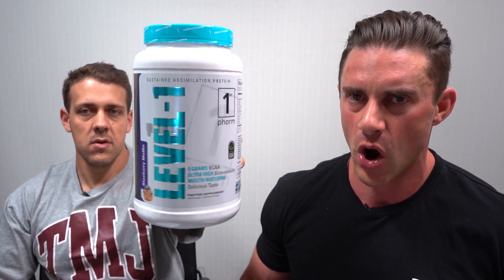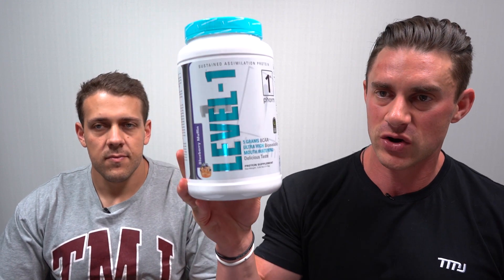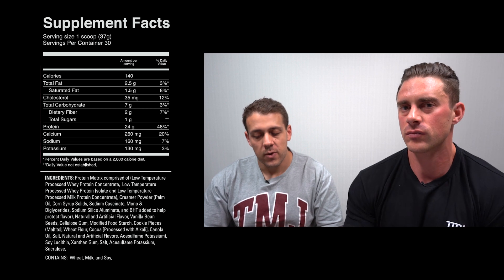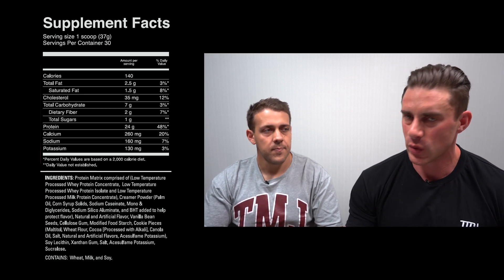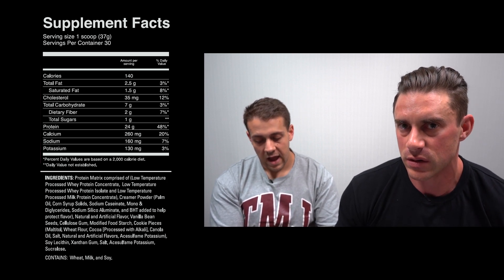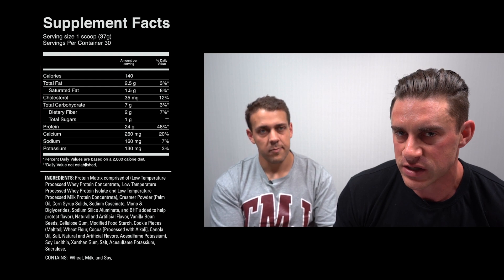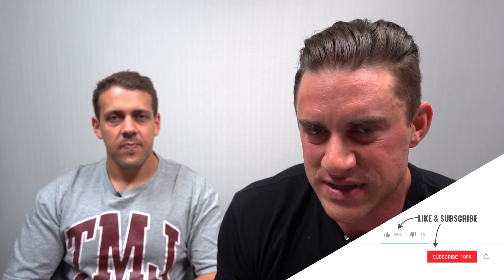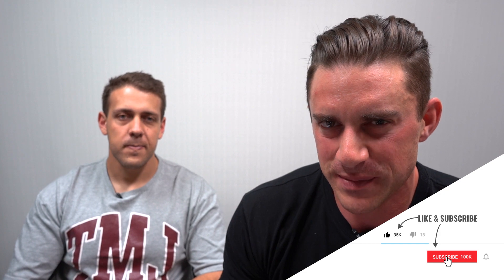Ice Cream Sandwich Protein Powder?! 1st Phorm Level-1 Basic Breakdown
MassiveJoes CEO, Joseph Mencel, and MassiveJoes Business Development Manager, Vince Lawrence, give you a Basic Breakdown on the ingredients in 1st Phorm Level-1 Supplement!